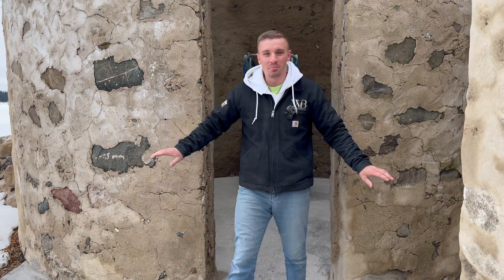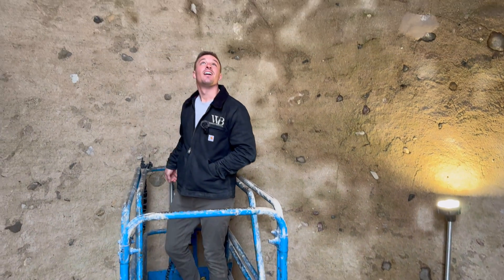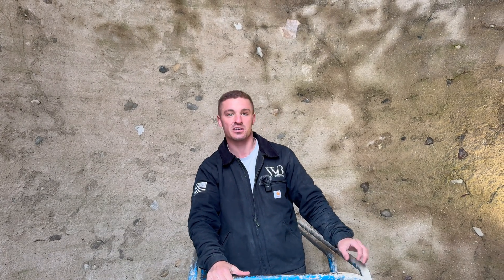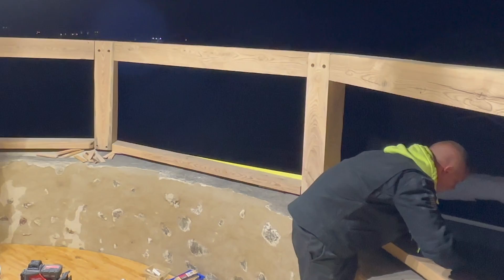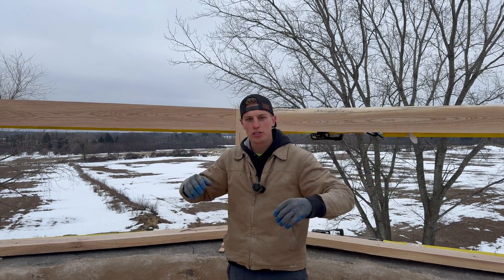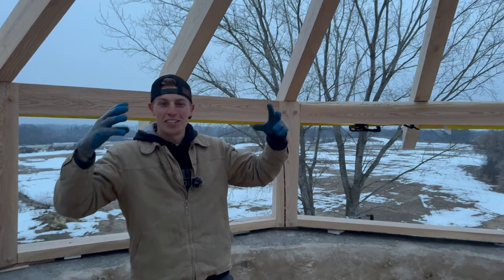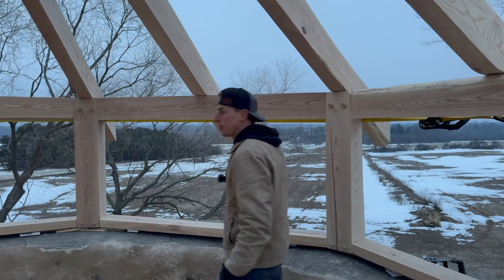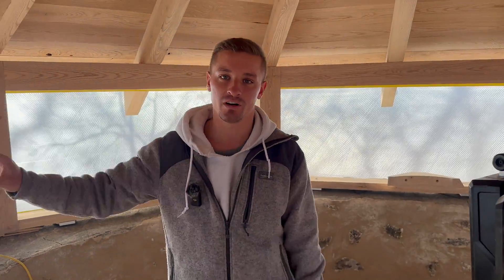Building The World’s Most Insane Silo Roof…Custom Made Timber Frame | Silo Renovation Pt. 12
Building a handmade timber frame structure isn’t easy and turns out assembling it 30 feet in the air on top of a 115+ year old fieldstone silo only made it more difficult!